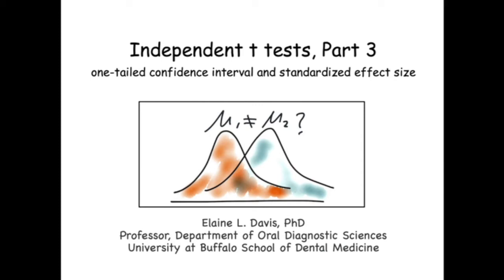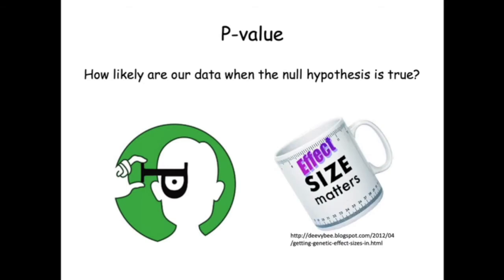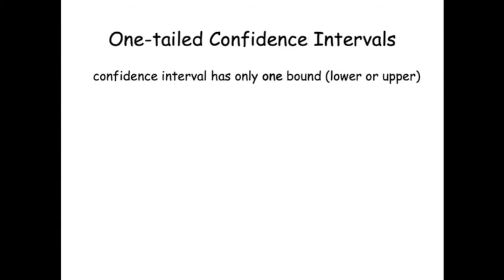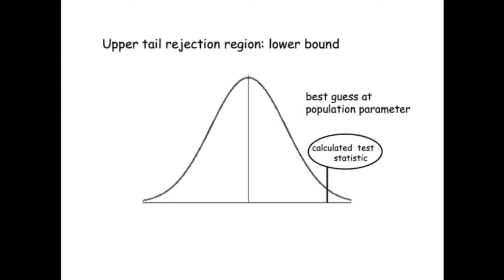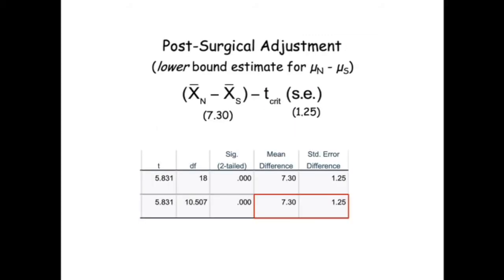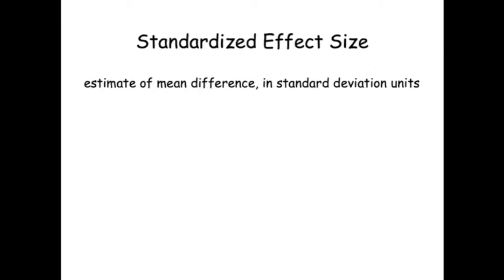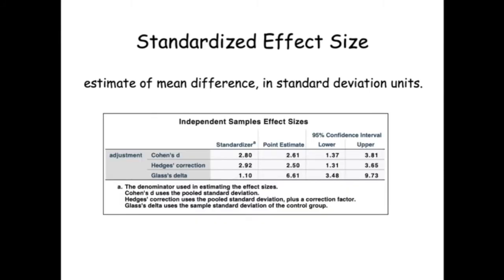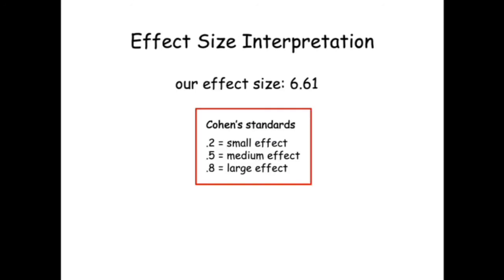independent t test, part 3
one-tailed confidence intervals and effect size